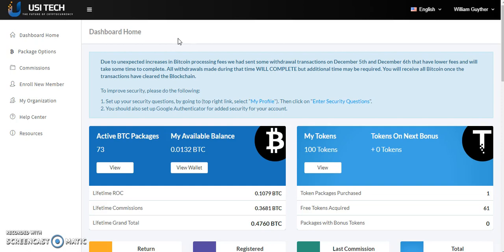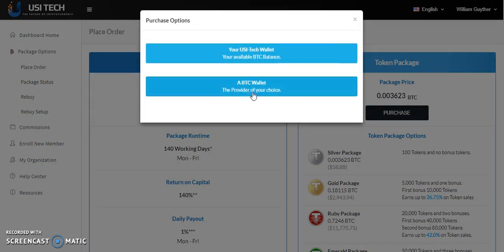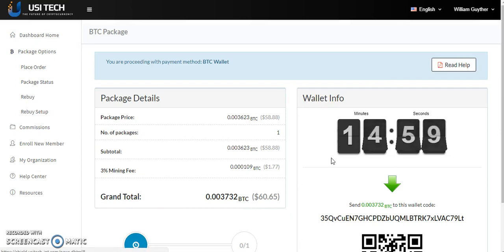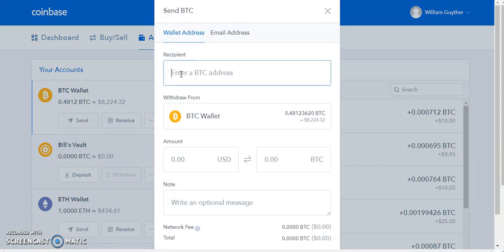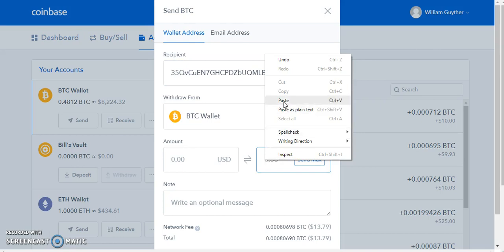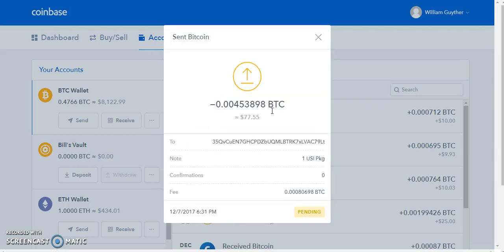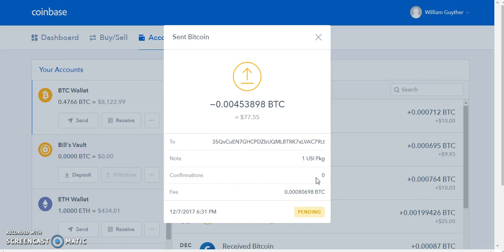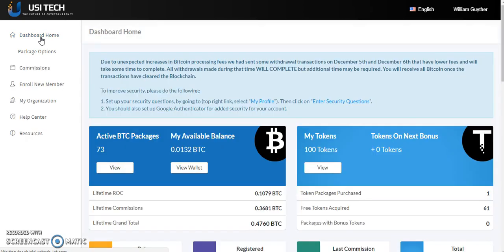How To Buy USI Pkgs Using Coinbase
A short video overview of how to buy your USI Packages using your Coinbase wallet.